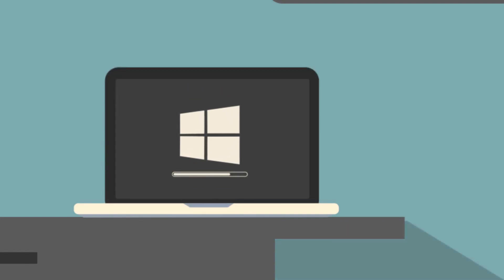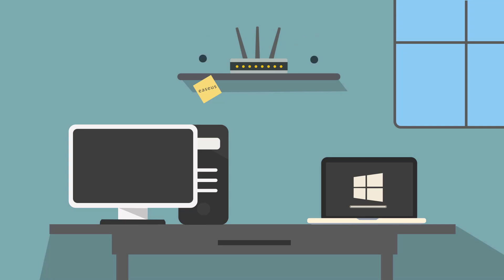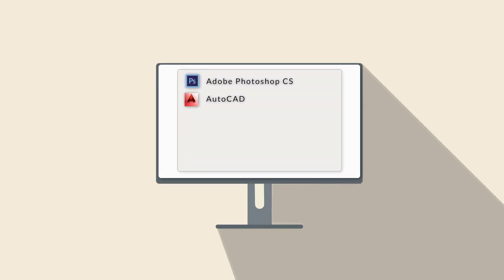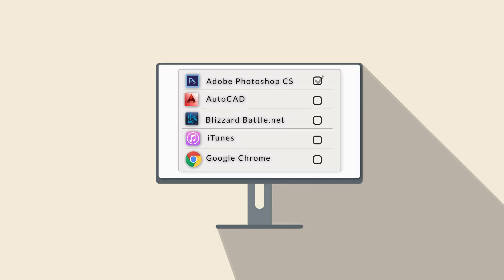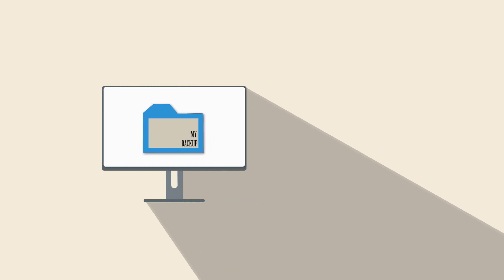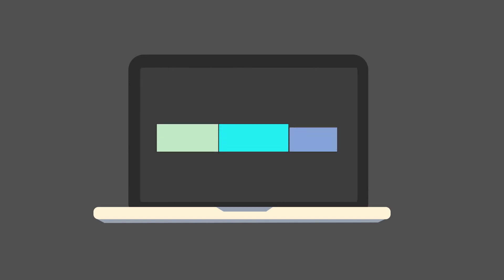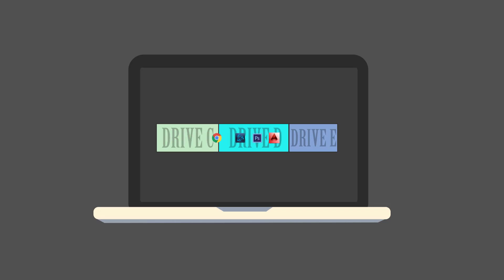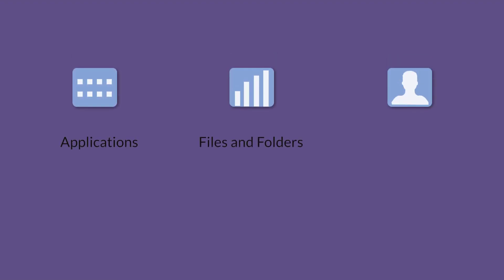EaseUS Todo PCTrans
Easy PC transfer software helps transfer your data, applications,
and account settings from one PC to another in one click.